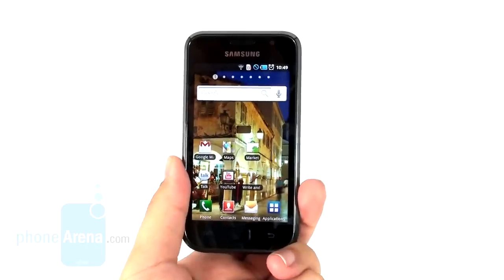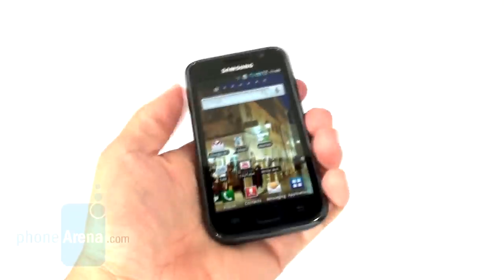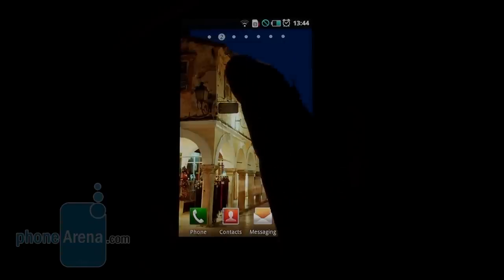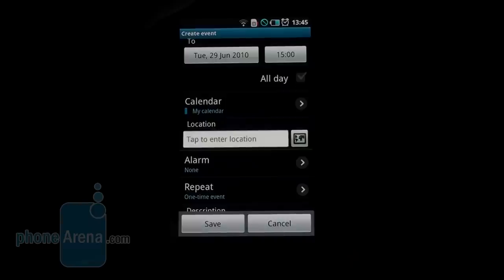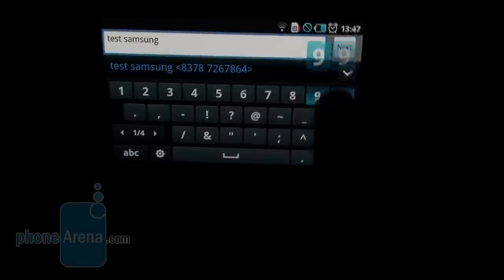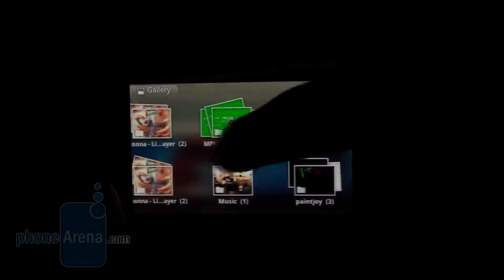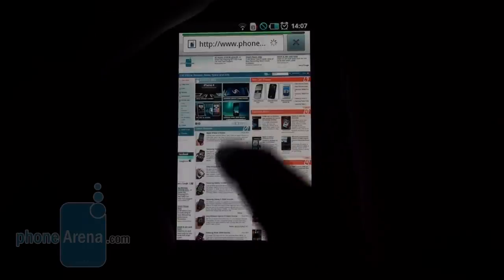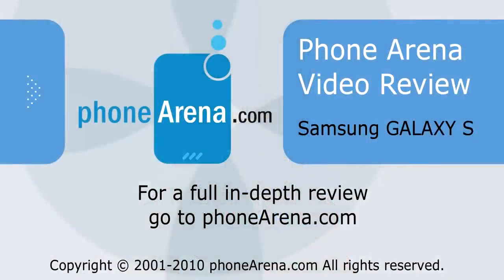Samsung GALAXY S Review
PhoneArena reviews the Samsung GALAXY S I9000 - a high-end Android smartphone with gigantic 4-inch Super AMOLED screen and 1GHz Hummingbird CPU. On software level, the GALAXY S relies on Samsung's TouchWiz 3.0 user interface, which is pretty smooth and good-looking.
For more info on the Samsung GALAXY S and many other phones, you can find us anytime